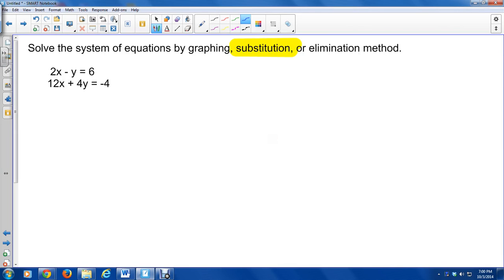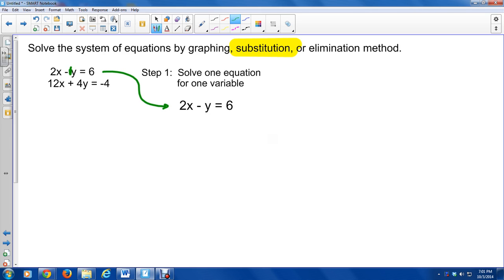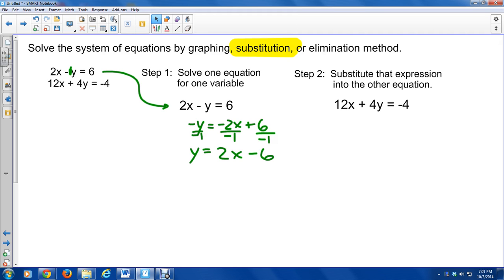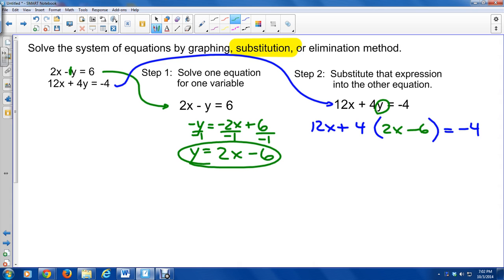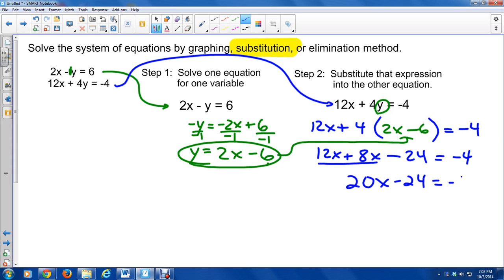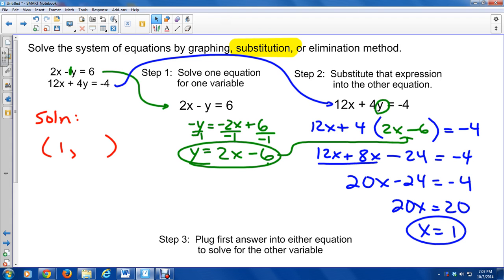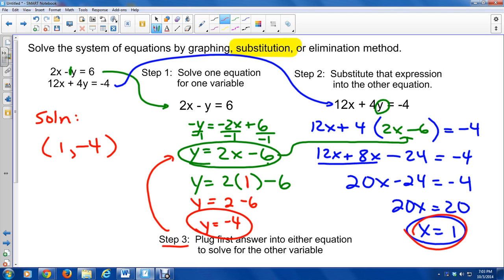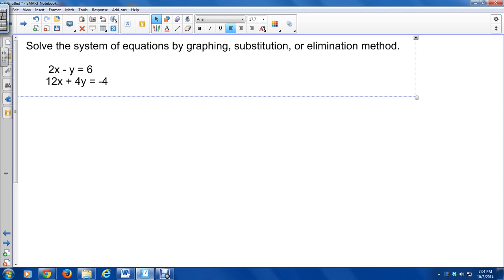Solving Systems of Equations Video #2 - Substitution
Review how to solve a system of equations by the substitution method.